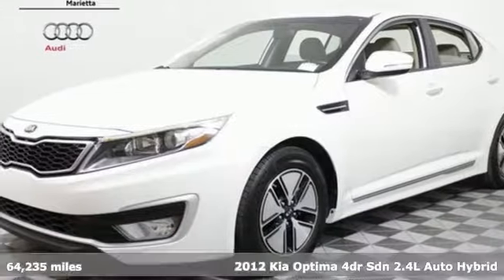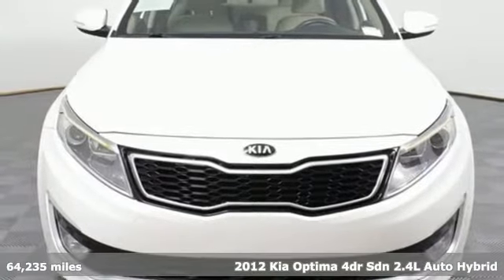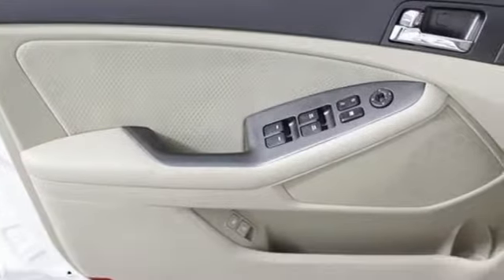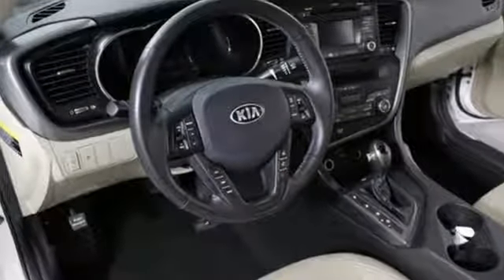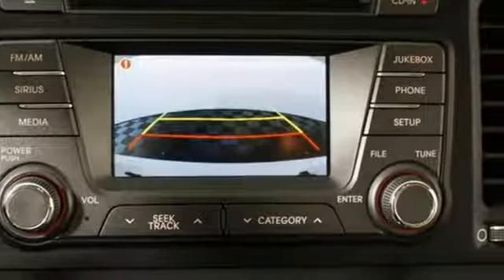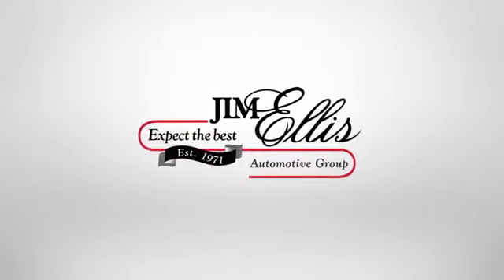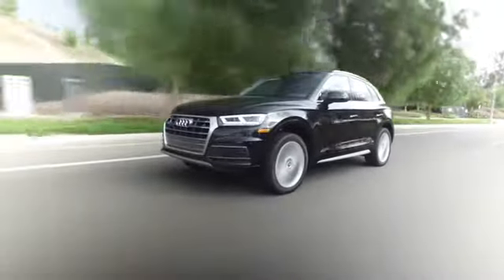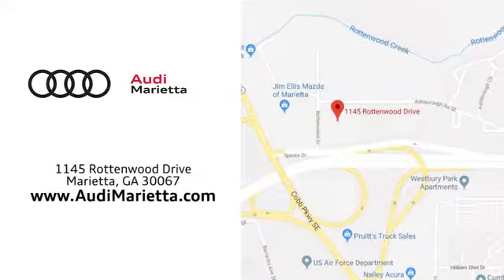Used 2012 Kia Optima Hybrid Marietta Atlanta, GA L35368A - SOLD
Year: 2012
Make: Kia
Model: Optima Hybrid
Trim: EX
Engine: 2.4L I4 MPI Hybrid Electric DOHC
Transmission: 6-Speed Automatic with Sportmatic
Color: White
Interior: Beige
Mileage: 64235
Stock #: L35368A
VIN: KNAGM4AD7C5036204
***HYBRID!! CLEAN CAR, GOOD SERVICE RECORDS, WHITE OVER BEIGE, REAR VIEW CAMERA, UVO INFOTAINMENT SYSTEM, POWER STEERING, POWER WINDOWS, CONVENIENCE PACKAGE***brbr2.4L I4 MPI Hybrid Electric DOHC. FWD 39/34 Highway/City MPGbrbrAwards:br * JD Power APEAL Study * 2012 IIHS Top Safety Pick * 2012 KBB.com Total Cost of Ownership Awards

Address:
1715 Cobb Parkway South